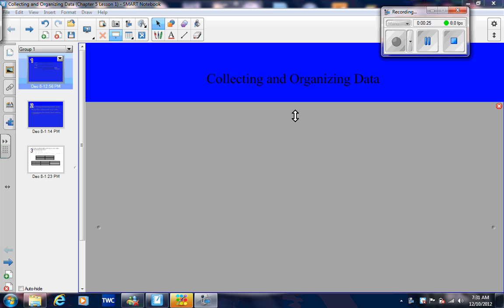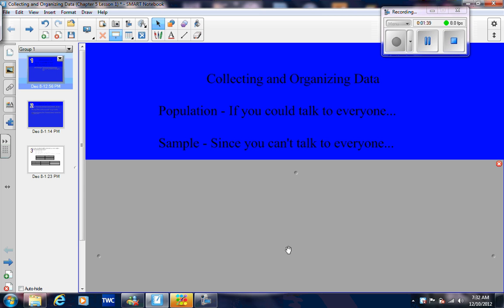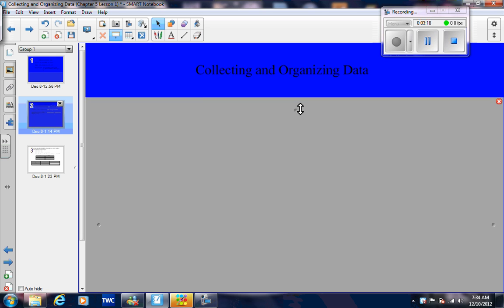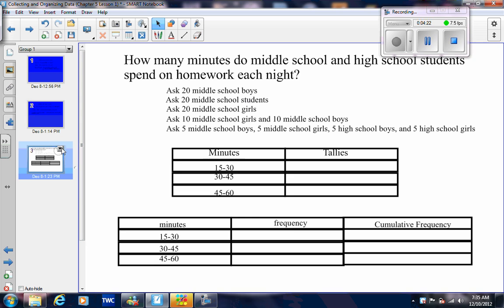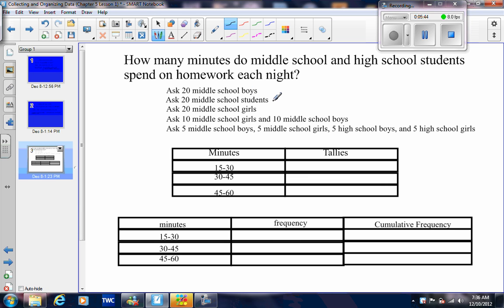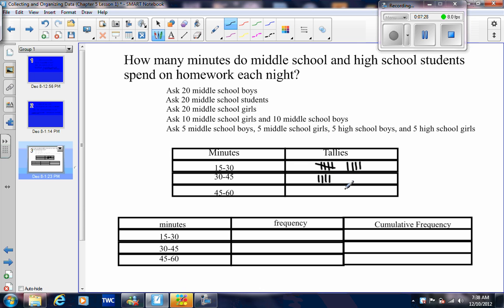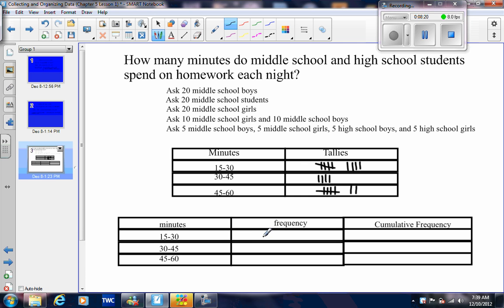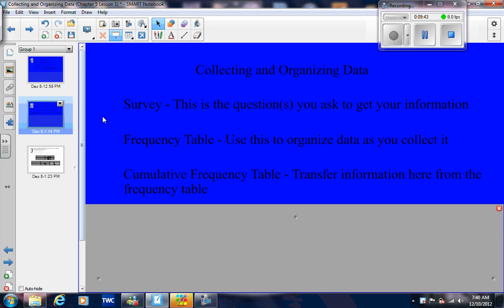Chapter 5 Lesson 1Collecting and Organizing Data